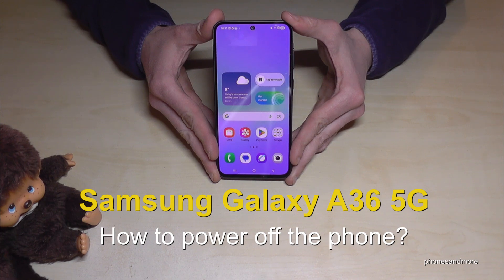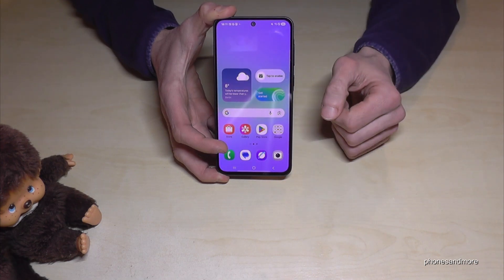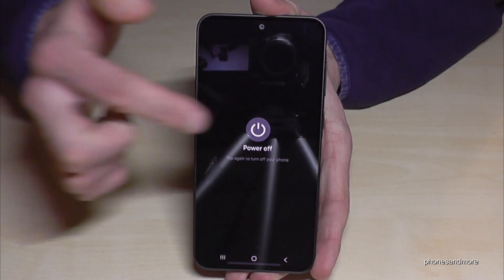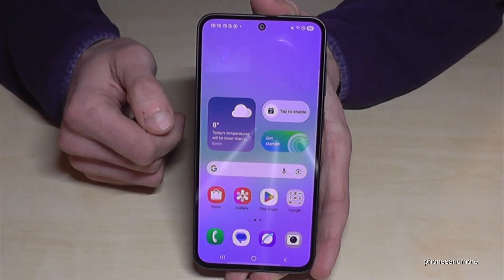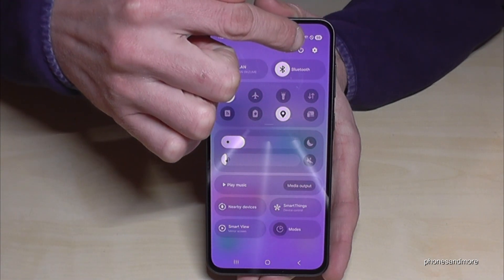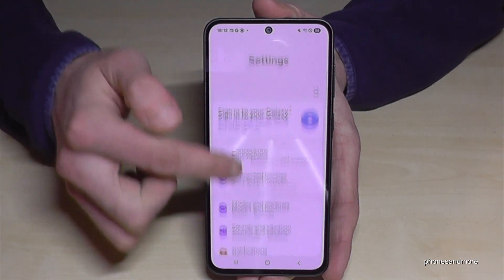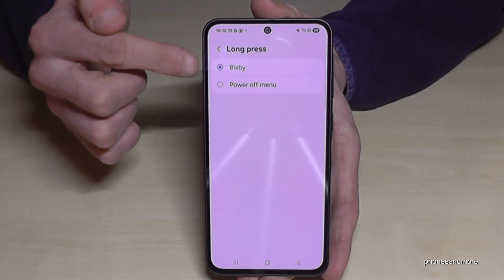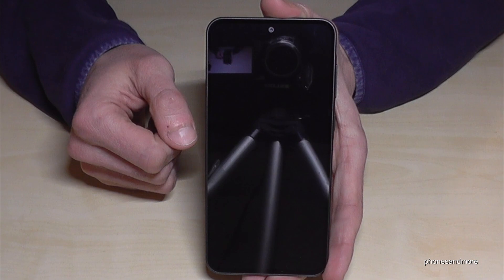Samsung Galaxy A36 5G: How to turn off the phone? And how to set up the Power Button?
With this video, I will show you, how you can shut down the Samsung Galaxy A36 5G.  I will show you also, how you can set up the Side-Button as a real Power-Button